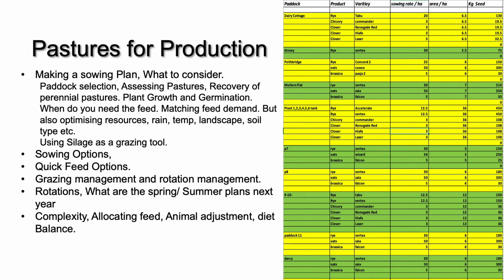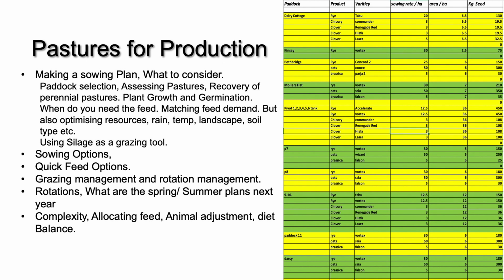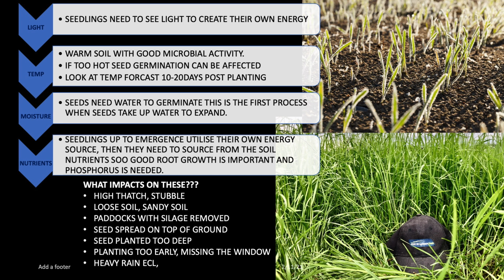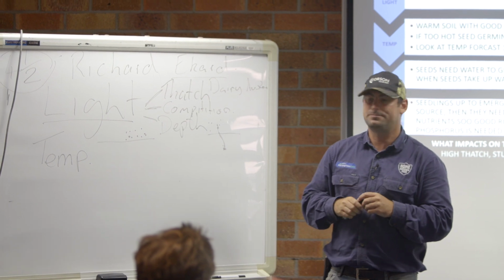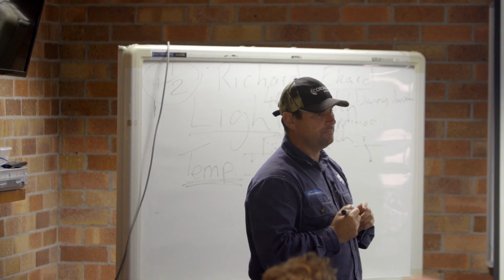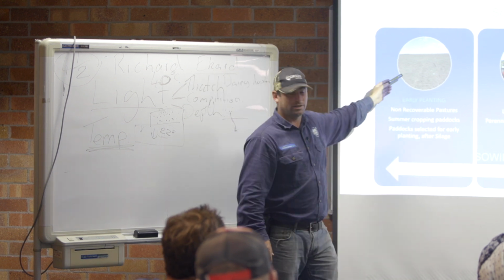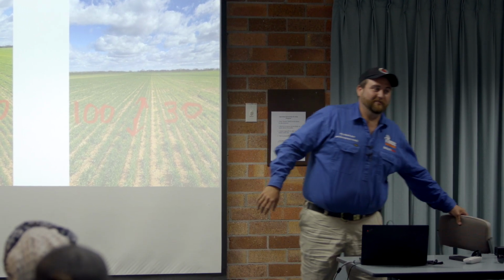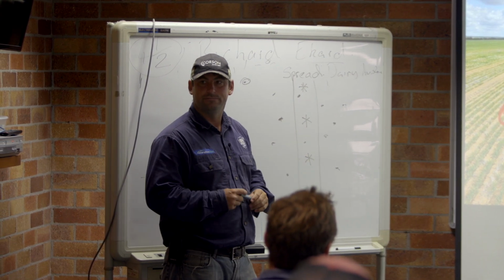Summer Seasonal Update Part 4 – Sowing Plans 1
Kyle Roper Farmers Warehouse, Josh Hack PGG Wrightsonseeds and Matt Brett, Dairy Manager Tocal NSW DPI discuss winter pasture options in the 2021 season after exceptional rain in the past few months.

This series was filmed At Tocal Dairy  for Hunter LLS and Dairy NSW Pasture Update Series.